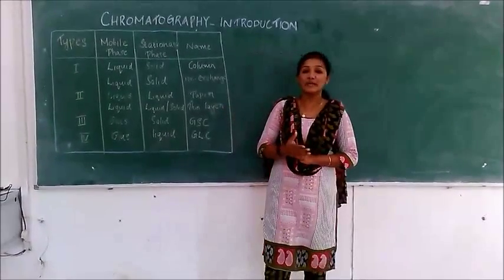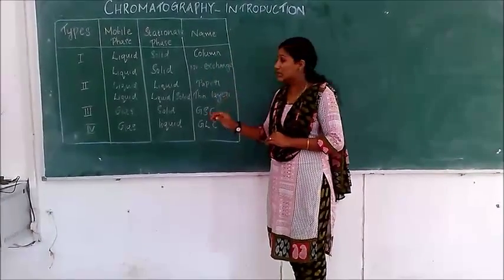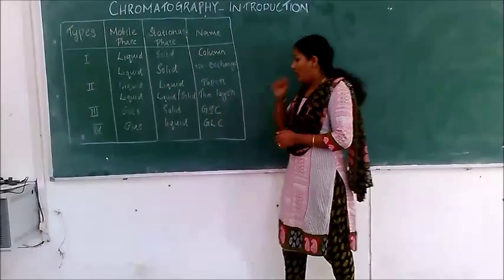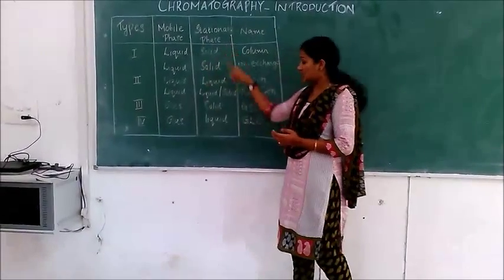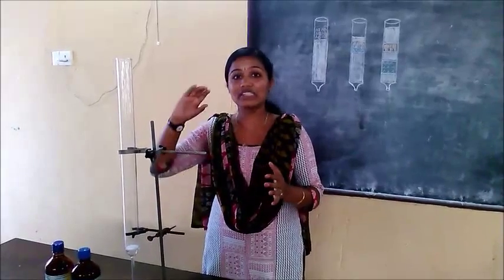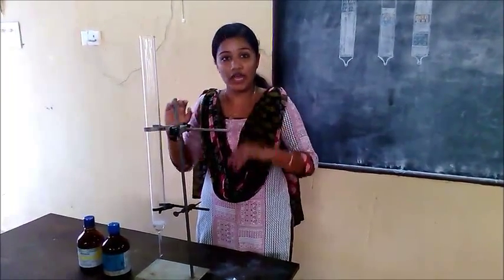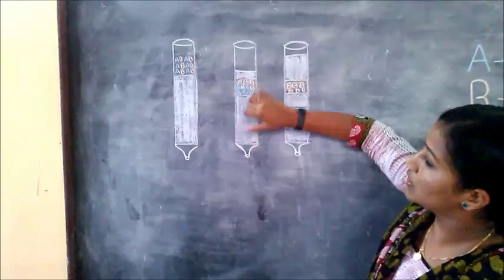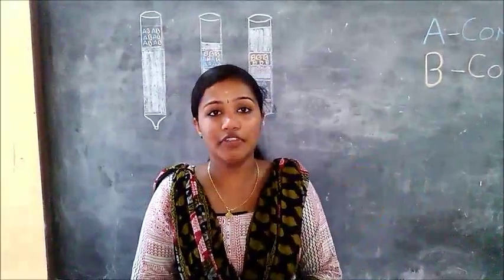SEMINAR INTRODUCTION TO CHROMATOGRAPHY - COLUMN CHROMATOGRAPHY